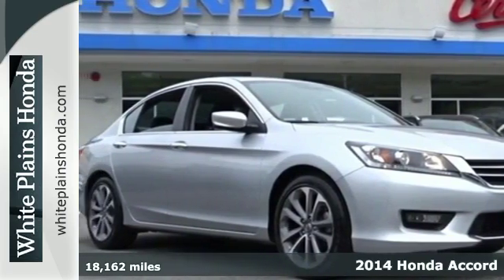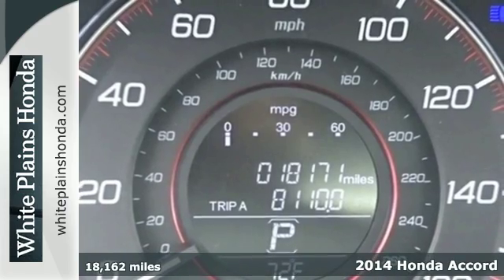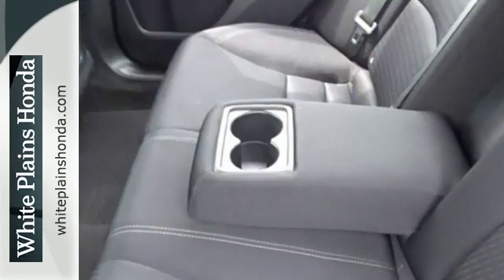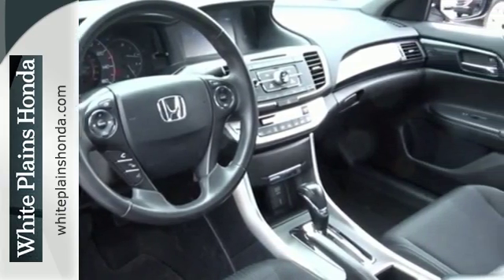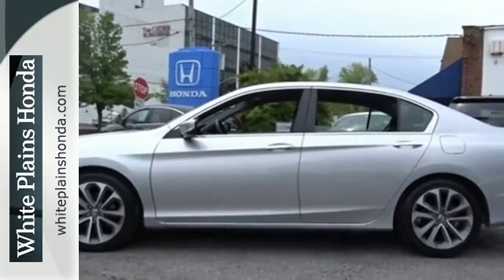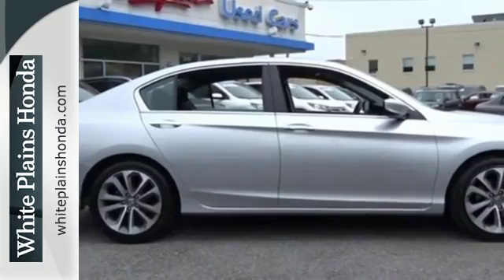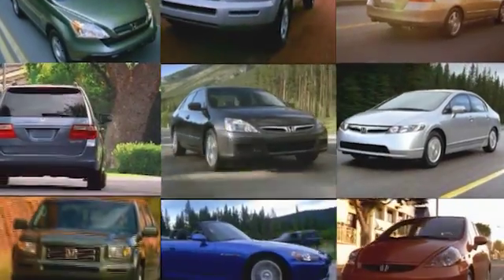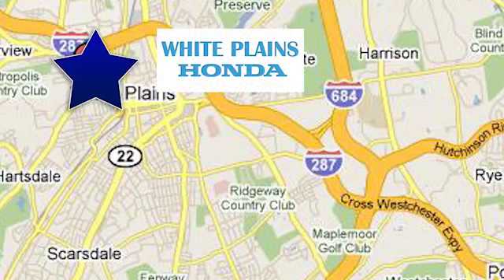2014 Honda Accord White Plains NY Yonkers, NY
Year: 2014
Make: Honda
Model: Accord
Trim: Sport
Engine: 2.4L I4 DOHC i-VTEC 16V
Transmission: CVT
Color: Gray
Mileage: 18162
Stock #: U21186P
VIN: 1HGCR2F5XEA102927
**HONDA CERTIFIED*, **BACKUP CAMERA**, **BLUETOOTH**, and **USB PORT**. Silver Bullet! Here it is! **No Games**No Gimmick** The price you see is the price you pay at White Plains Honda. No other dealership will treat you like family the way we do here, we've got an excellent customer satisfaction rating.**FREE***: Maintenance Routine Oil Change For 12 months!* There are used cars, and then there are cars like this well-taken care of 2014 Honda Accord. This luxury vehicle has it all, from a posh interior to a wealth of outstanding features. If you want a creampuff with style, this is it. MacPherson struts improve ride and handling. Earned the top award in its respective segment for resale value. Certified vehicles includes preowned 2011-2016 Honda's with less than 80k miles. DUE TO OUR HIGH INVENTORY TURNOVER, IT MAY BE POSSIBLE THAT A LISTED VEHICLE MAY BE SOLD. IF SO, WE WILL PRESENT YOU WITH SIMILAR VEHICLES AT A SIMILAR PRICE. To find the best value, we do the research before you do. We strive to provide you with the best value on every vehicle. Family operated since 1929, our success is due to being a highly customer centric dealership, attending to your every need. Maintenance. *Oil changes as recommended by manufacturer, must purchase vehicle at Internet price.

Address:
316 Central Ave